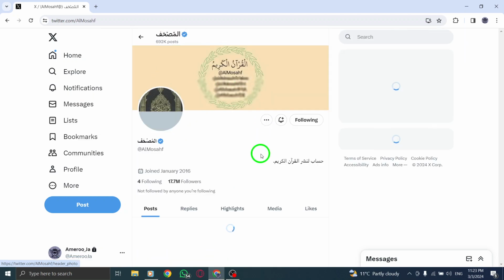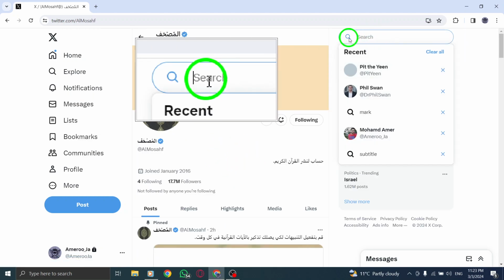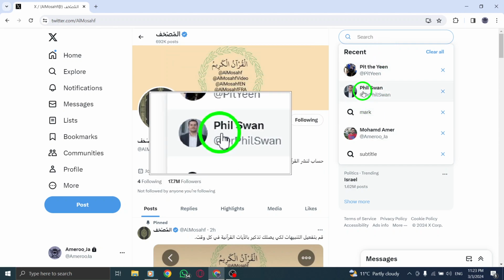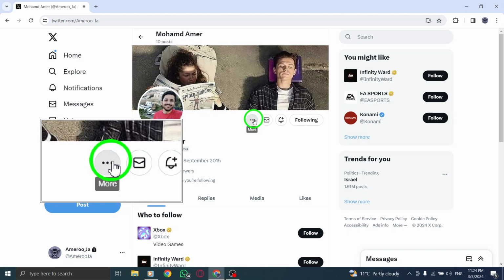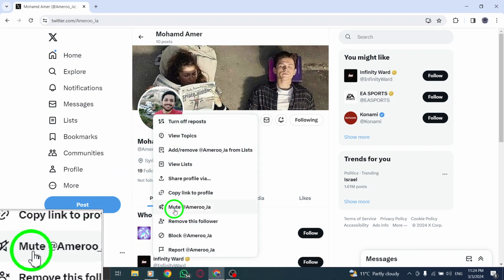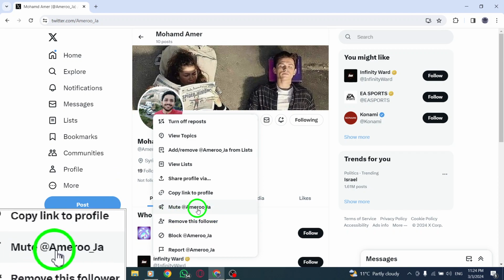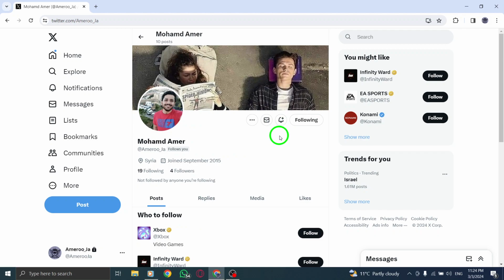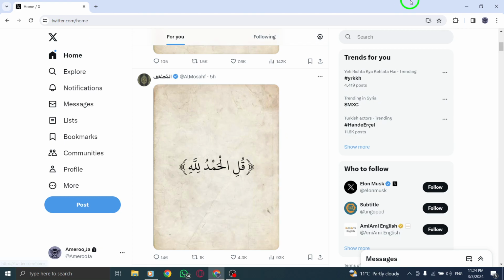How To Mute Accounts From Profile On X (Twitter) On PC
Learn how to effectively mute accounts from profiles on Twitter using your PC with these simple steps:

1. Go to the profile page of the person you wish to mute.
2. Click the more icon.
3. Select Mute from the options listed.

Enhance your Twitter experience by managing your timeline and customizing the content you see. Follow these steps to easily mute accounts from profiles on Twitter.